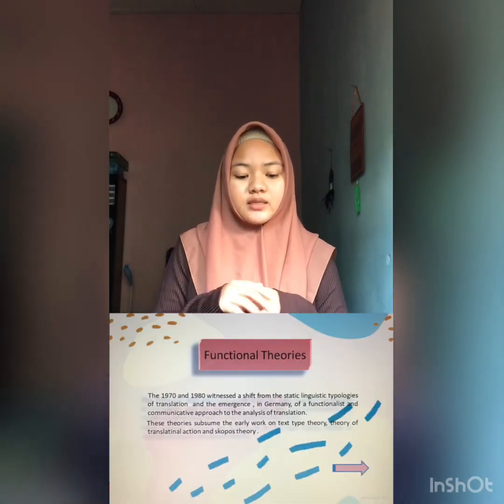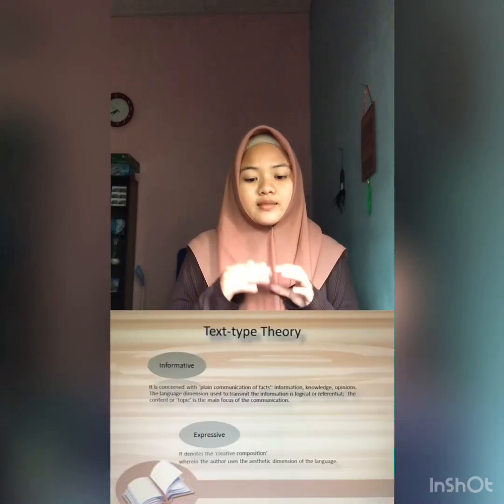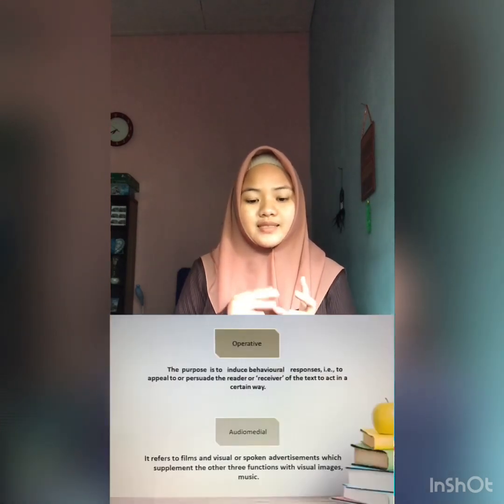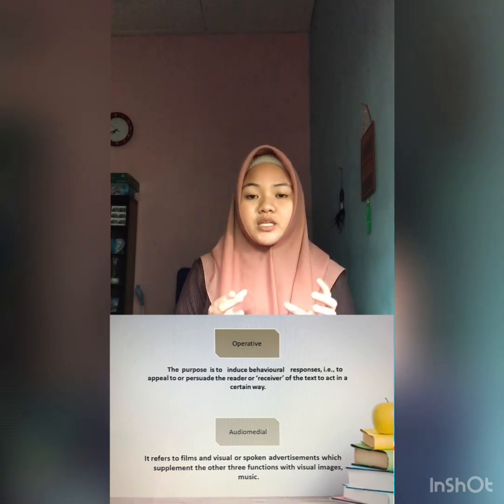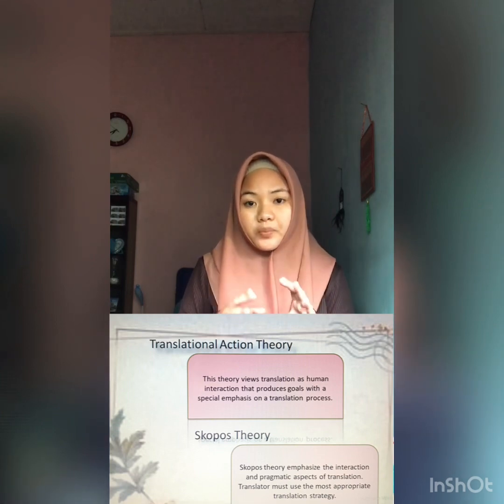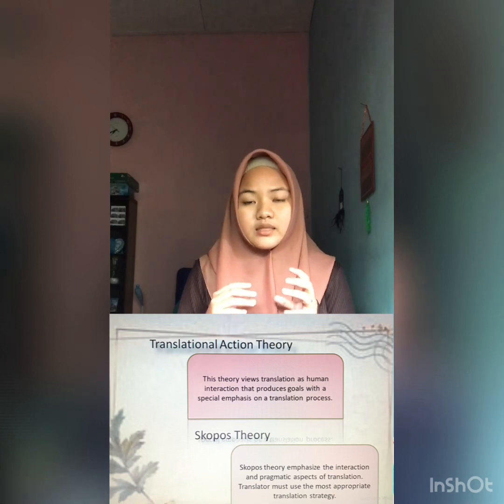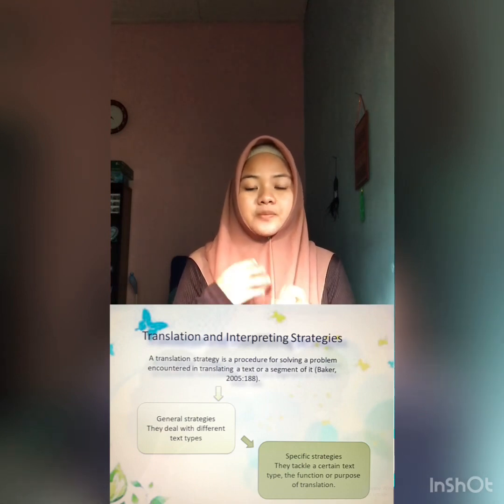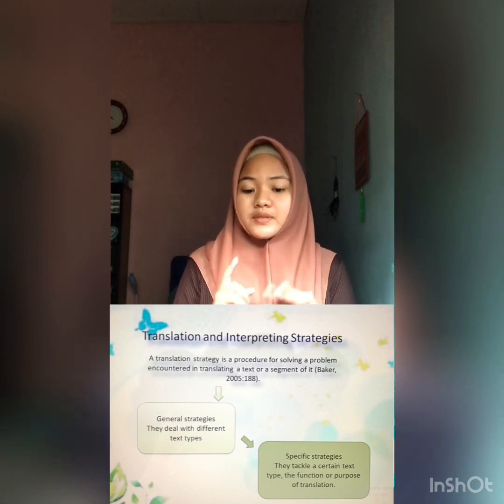TRANSLATION II FINAL PROJECT✨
This is my final project of Translation II from my lecturer Sir Muldi💫
My video explain about Translation Theories “A General Survey”.
Happy Watching!